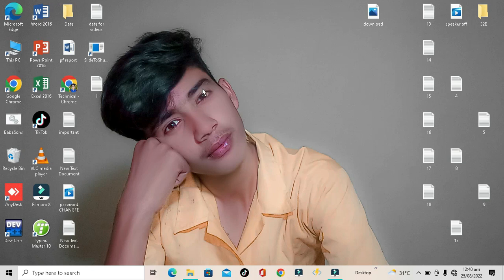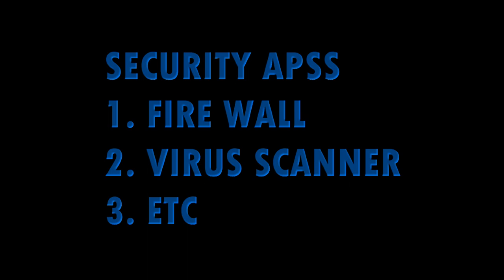IMPORTANT APPS YOU SHOULD INSATALL ON YOUR DEVICE IN WINDOWS 10|| PC SETTINGS BY PC & WINDOWS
In this video we’ll walk you through:
Apps you should install on your computer

Our channel is about All type of PC Settings. We cover lots of cool stuff such as windows setting,
 control panel setting and much more